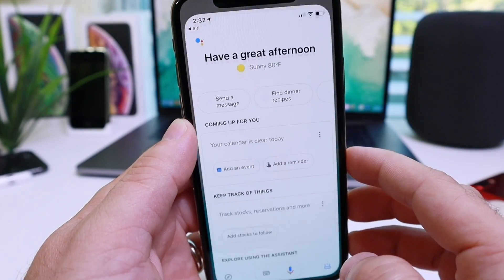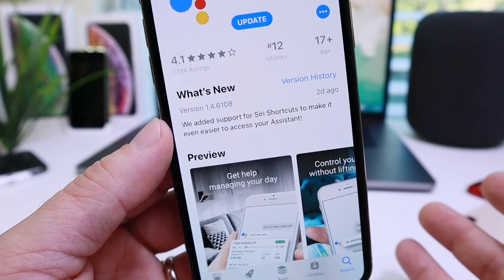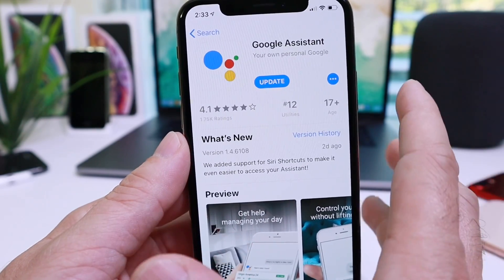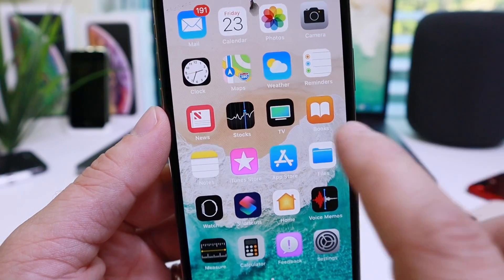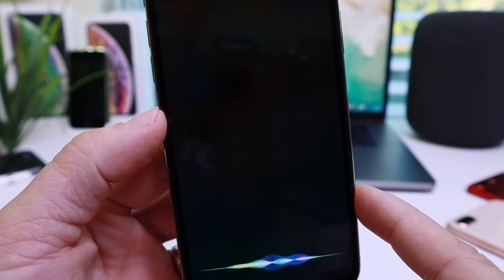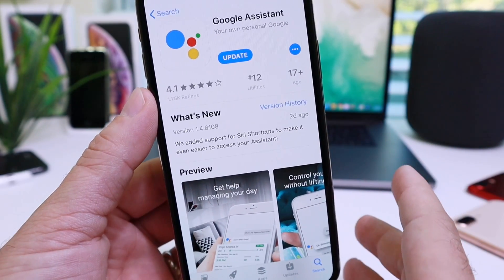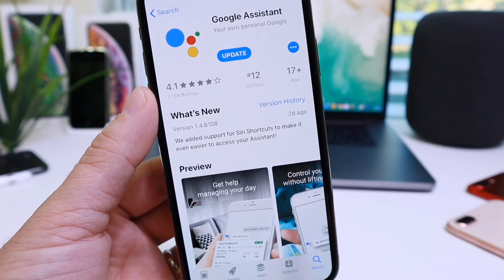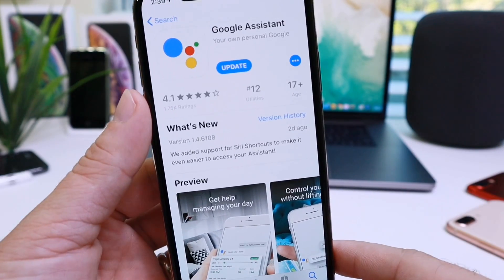Replace Siri With the NEW Google Assistant For iOS 12 | Siri Shortcuts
In this video share i with you guys some of the latest updates to the Google assistant application which now brings support for Siri shortcuts allowing you to use Google assistant almost natively within iOS 12